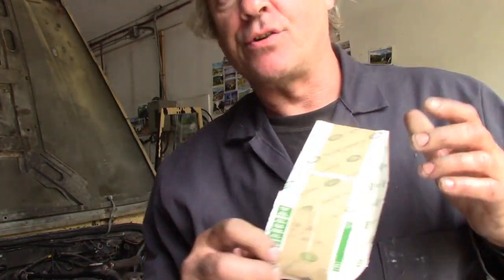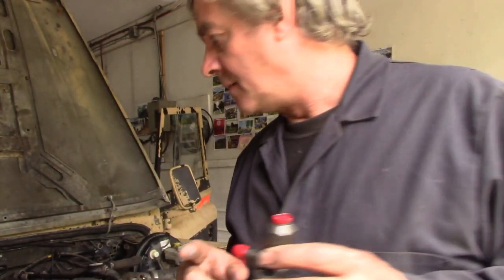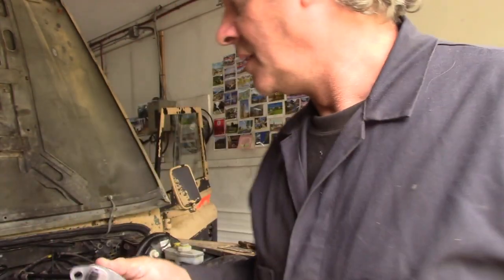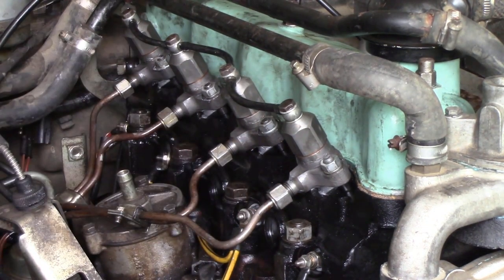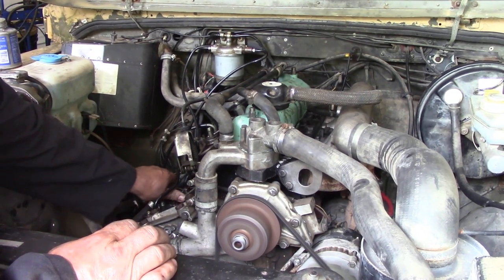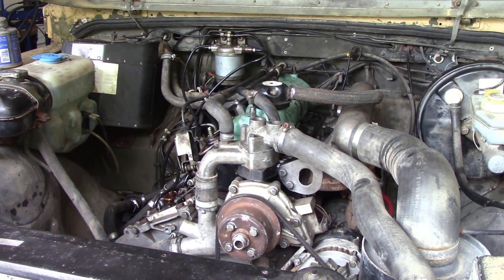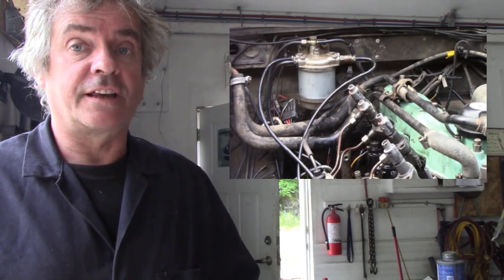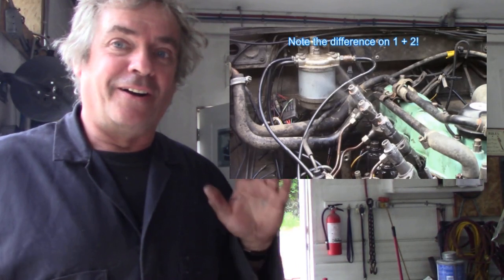The 2.5 NA Defender diesel LIVES! Job done!